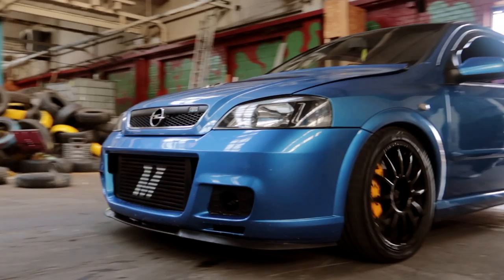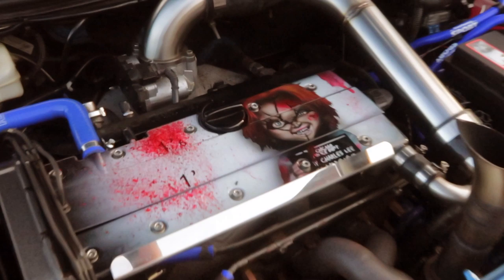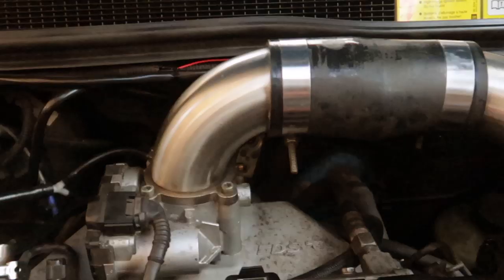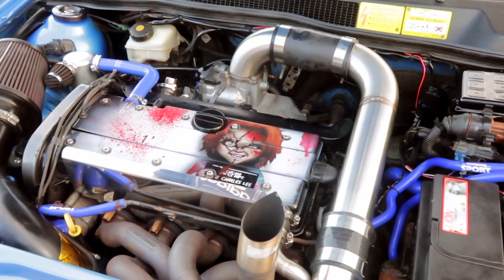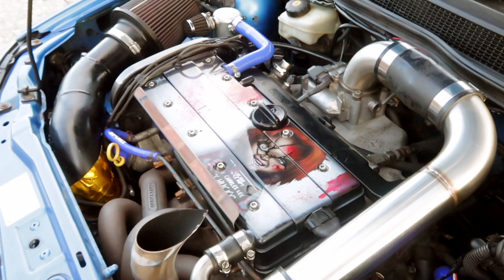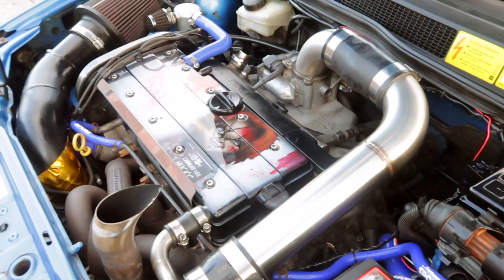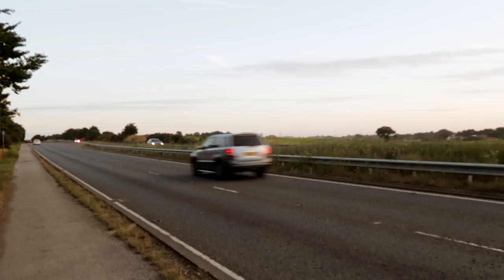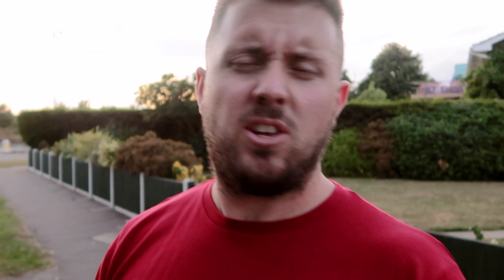*483 BHP* GARRETT VAUXHALL ASTRA GSI TURBO - WE KILLED IT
Hey all,

So today we met with Dean and his amazing GSI.

I was gutted with this video, lost virtually all GoPro footage of our Mexico runs due to clipping audio! I’ll live and learn guys

We still had a great chat with the owner a top guy!

Spec below :-

2003 astra gsi

Tuning:
Custom remap by RND Motorsports making 483bhp and 370ftlb

Engine:
Forged Z20let built by Courtenay sports
86.5mm Wossner Pistons
Fcp con rods
Kent race cams
Steve Milton adjustable cam pulleys
Genuine eds inlet manifold
Arp rod bolts
Courtenay stem seal retainers
Courtenay valve shims
Courtenay Ac delete
Acl main bearings
Acl bottom end bearings
Balance shaft delete
Re bore
Re honed
Head skimmed

Clutch and gearbox:
Helix 6 paddle clutch
Ttv lightened flywheel
F23 gearbox
Quaife lsd diff

Turbo:
Gen 1 gtx2871r with anti surge housing
Nortech manifold with billet v band collector
Nortech breather
Nortech 90mm intake with maf boss built in
Bonnet exit screamer with tear drop tip
Turbo smart external wastegate
Turbo smart recirc valve
Aem 90mm dry filter
2.5" alloy Intercooler pipe work
Mishimoto 4" core Intercooler
Bosch 4 bar map sensor

Fueling:
Rnd 1000cc injectors
Protec 340lph fuel pump
Swirl pot set up with braided lines running a bosh044 pump

Exhaust:
Custom 3" turbo back with outward rolled tip

Suspension and bushes:
Eibach springs
Bilstein b6 shocks front and rear
Rnd solid top mounts
Whiteline rear anti roll bar
Vibra technic engine mount
Vibra technic front gearbox mount
Vibra technic main gearbox mount
Solid subframe bushes

Brakes:
8 pot 330mm k sports up front
Standard rears

Wheels
17" team dynamic pro race 1.2s

Other modifications:
Alloy radiator
Oil cooler
Braided oil cooler lines
Oil heater exchange bypass
Courtenay sport silicone water hoses
Custom chucky rocker cover airbrushed by leemorgan artworks
Turbo manifold heat shield
Tigworx oil catch can
Stripped interior and painted inside
Astra vxr half leather recaro seats
Depo Clear rear lights
Opc front grill
Stack Boost gauge
Aem afr gauge
Single din double gauge pod
Jvc head unit
Omp steering wheel and boss
Tinted rear windows
Leon cupra r front splitter

My Gear

Canon G7x Mk2
NB-13L Batteries
Zhiyun Crane M Gimbal
Zhiyun Crane M Tripod
Neewer Dual Hand Grip for Crane M
Velbon Tripod
GoPro Hero 7 Black
GoPro Shorty Hand Grip
Rode Video MIcro
Ulanzi GoPro Case
Windscreen Suction Cup
GoPro Batteries
SanDisk 128GB SD Cards
SanDisk 128GB Micro SD Cards